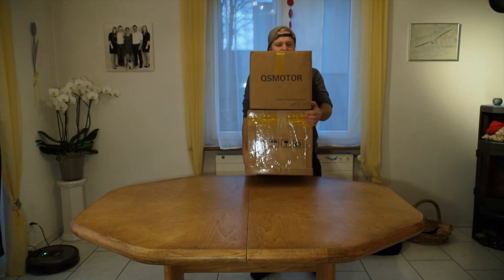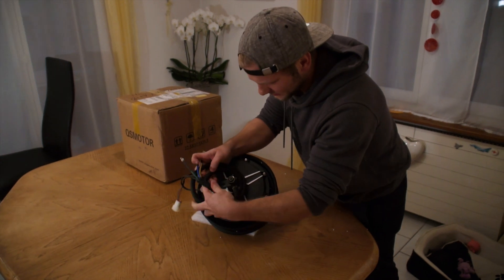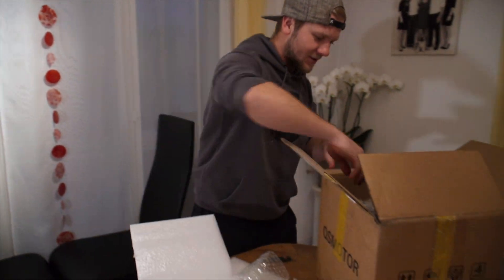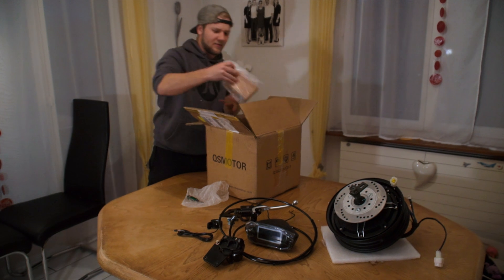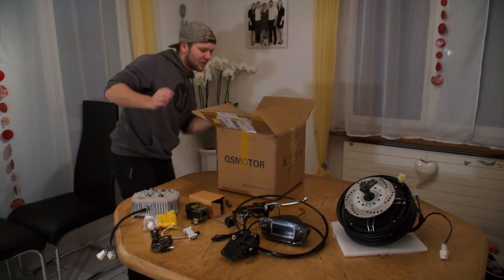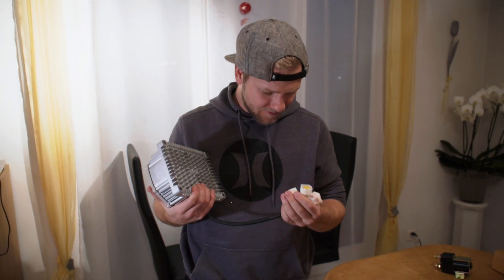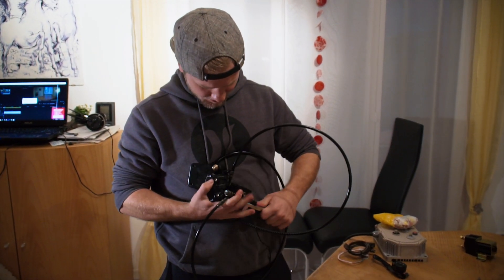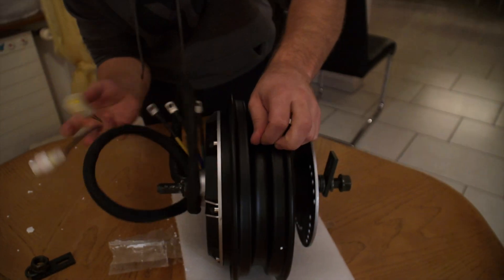UnBox, The QS Motor Kit from AliExpress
First of all, sorry for the bad audio!!!

For my Project to build an electric winch for surfing I need an engine. I decided for the hub engine from QS Motors. I ordered the package (4000w QS hub Engine, KLS 7245H controller, Brake & Throttle + Free Display) on AliExpress, all in all, I paid 808.- $. The final shipping was 4 days to Switzerland.

For any questions write a comment and sorry for my English.